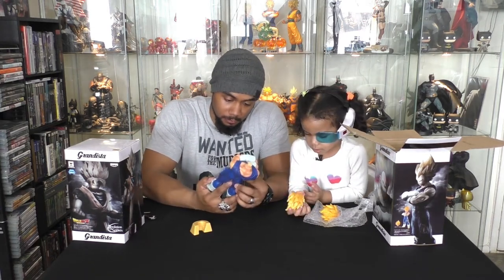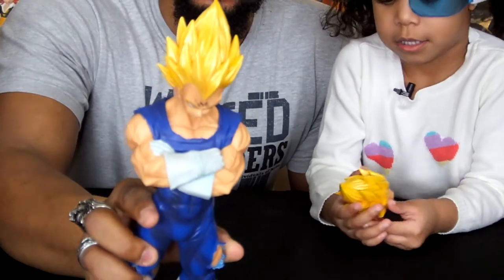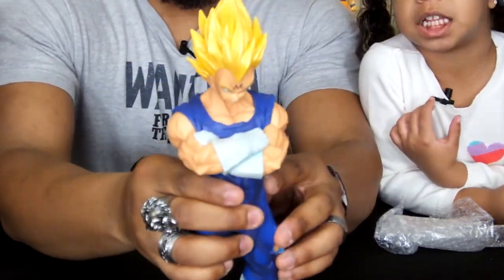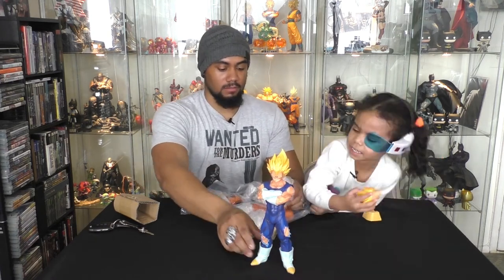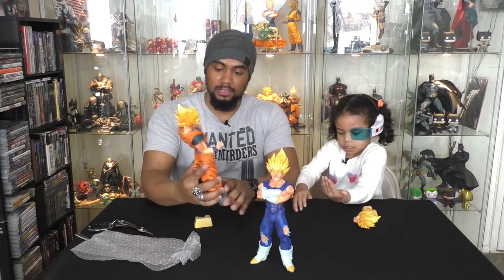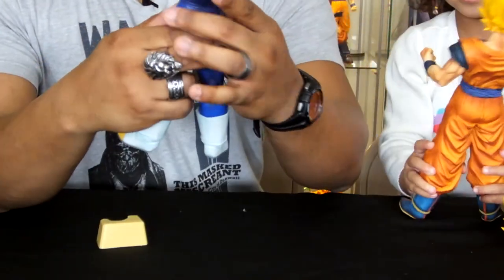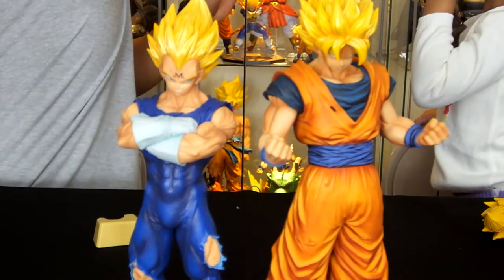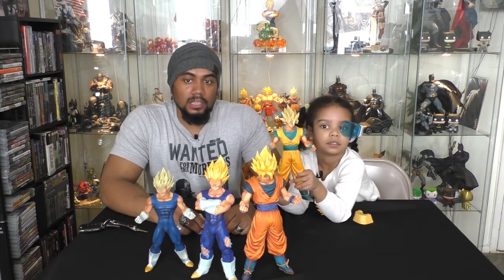Grandista Resolution of Soldiers Super Saiyan Vegeta and Goku | UNBOXING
Whats up guys and welcome to another unboxing video. This time we have the Grandista Resolution of Soldiers Super Saiyan Vegeta and Goku!

Links to the product here!

Goku - Banpresto DRAGON Ball Z Grandista Resolution of Soldiers Son Goku Action Figure

Vegeta - Banpresto DRAGON Ball Z Grandista Resolution of Soldiers Vegeta Action Figure

We are a small group of friends who just love the gaming community and want to share our part in the gaming and geeky world! So sit back, relaxed and watch as we do what we do best, play video games and talk about all things geeky and nerdy!